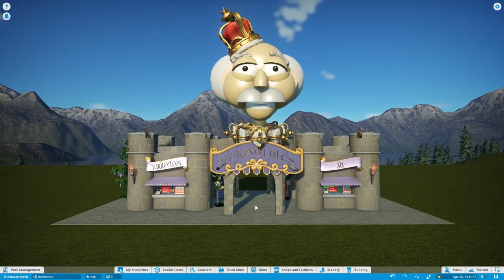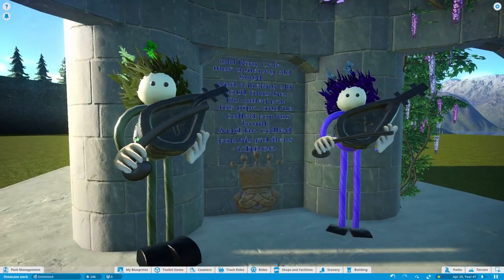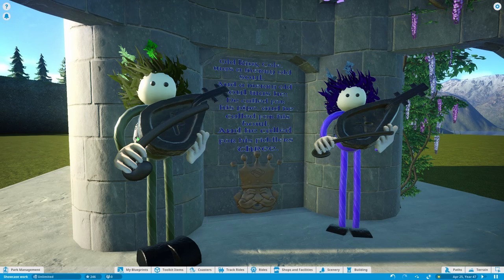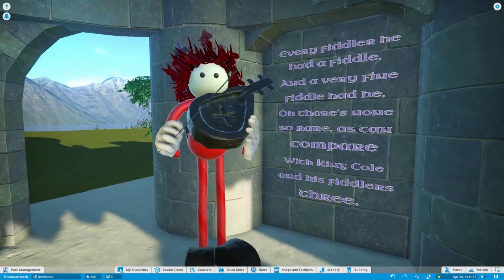Throwback Thursday Ol' King Cole's Shop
Hi Y'all! Welcome back to another video in my Throwback Thursday series in planetcoaster
In this episode, we go down memory lane in my workshop to my first shop blueprint that I made for another Dragon's Lair collab, Realm of Rhymes.

*A big shout~out to Willibix for creating the basic art shape head of the King ~ It's big thanks to Willibix that I'm able to create the characters I do now.   Tureebluh & R3dDragon for the dope af TMTK hands on the fiddlers... THESE TMTK items were a game changer for me!  MioArt & Amori for the beautiful park, Realm of Rhymes you see at the end of the video.. they really pulled all of the bps together & made my simple shop blueprint into a really pretty area ~ Thank you!

Thank you for your interest in this series. I'm glad you're enjoying it! It's fun to share creations that you might not have seen before.
Your tuning in, watching, leaving likes & comments is really helping my channel grow and I sincerely appreciate you for taking time out of your day to do this ~ I know there's a lot of wonderful content on this platform & thank you for allowing my channel to be one that you tune into.
Hope you enjoy! Have a great day! Peace & Love ~ Smiling :D

Songs:
 "Leaving Gravity" by Aiyo
"Red As A Rose" by Rune Dale
"River Glen" by Rune Dale
"Dreams of the Brave" by Trabant33